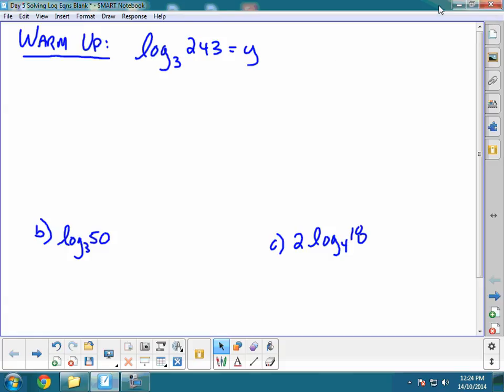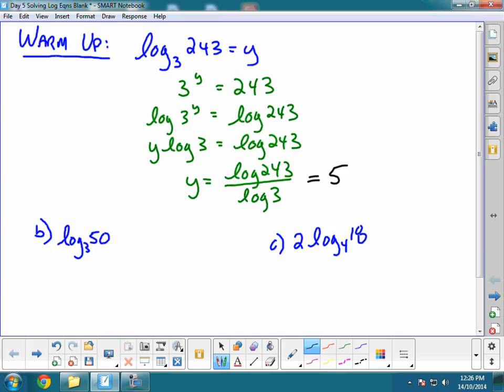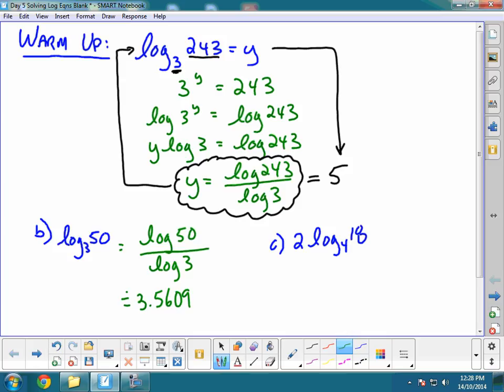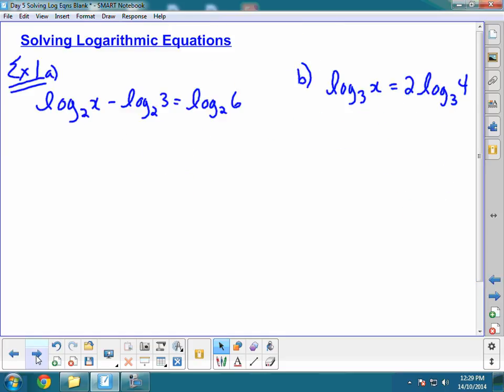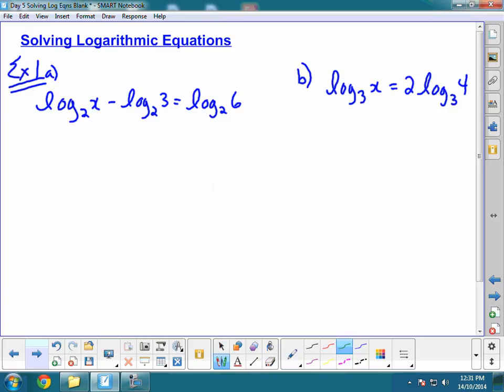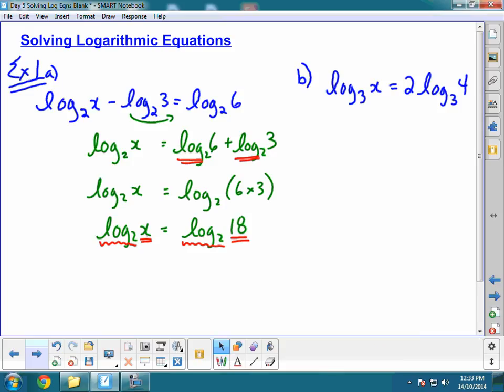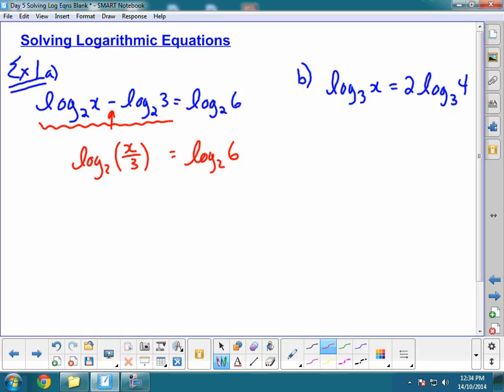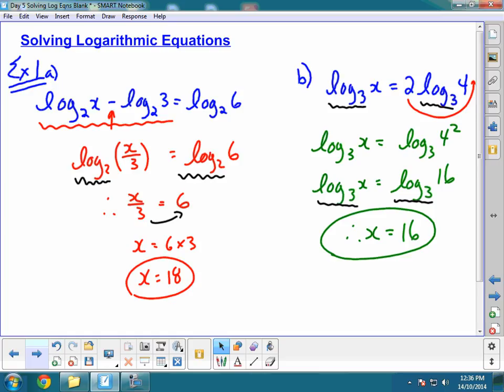MHF4U Unit 4 Day 5a Solving Log Eqns Warm Up & Ex 1 Video Lesson